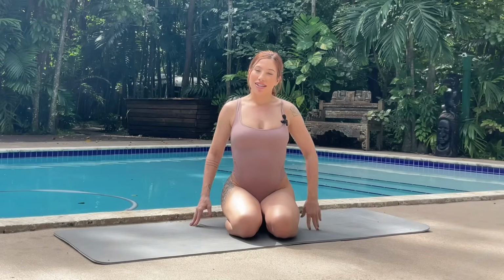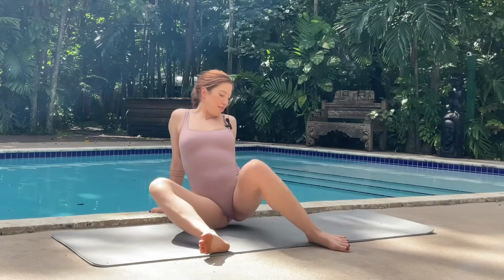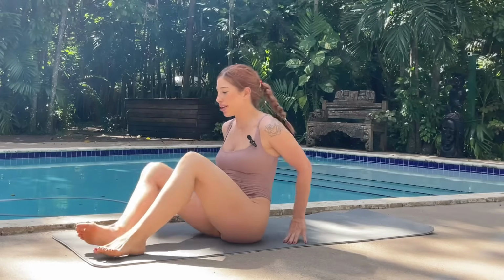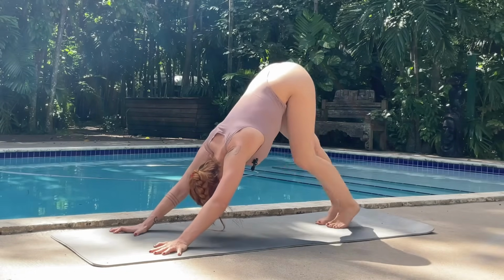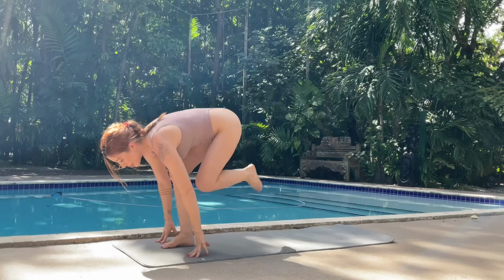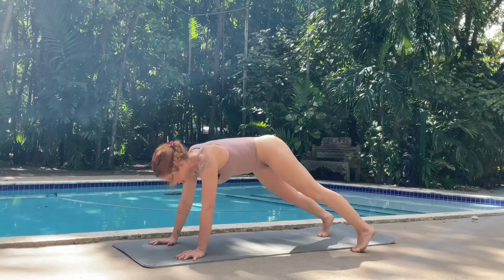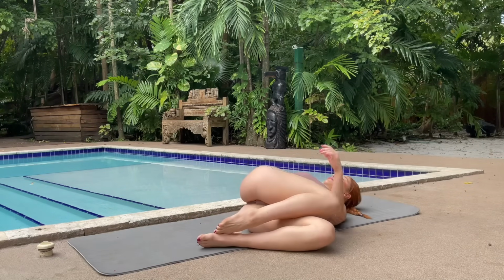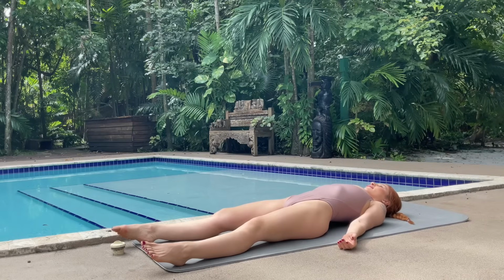ENERGIZING YOGA FOR ABS!! | 20 Min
Hi Loves! Not to mention lots of hips and hamtrings stretching :) enjoy!

Follow my IGs!

Xoxo  ♡